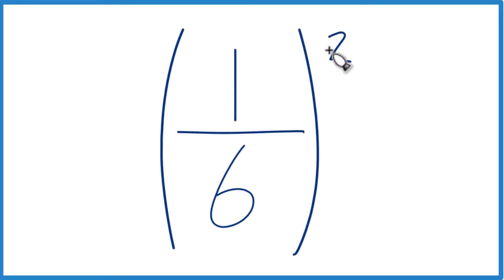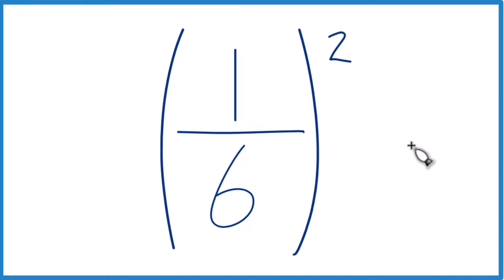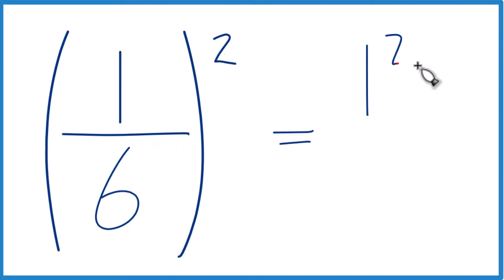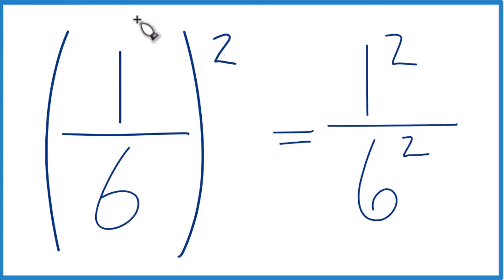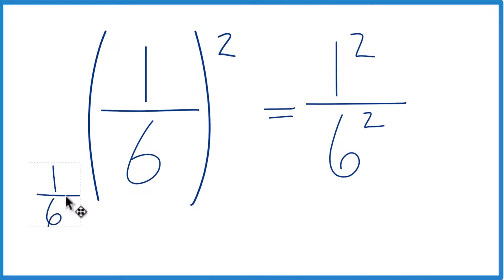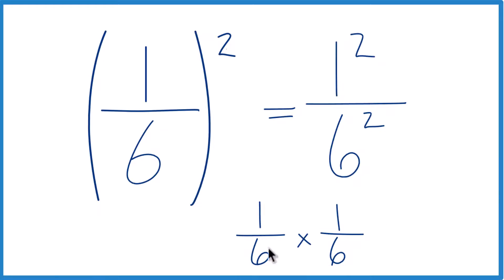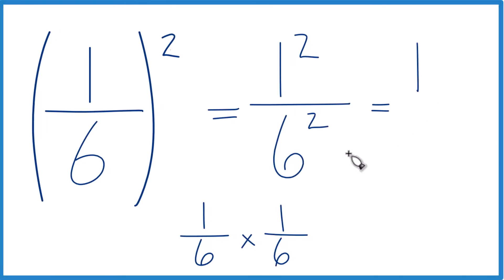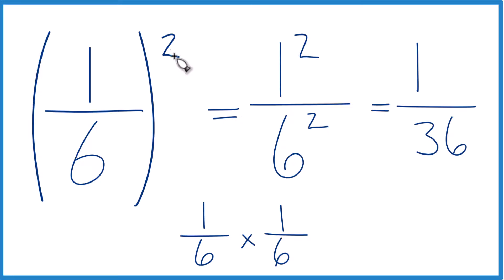What is (1/6)^2 ? One-Sixth Raised to the Second Power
In this video, we will figure out the value for 1/6 raised to the second power, also known as 1/6 squared. We can break down this expression to 1/6 * 1/6, which is the step-by-step process of multiplying a fraction by itself two times. We could also look at it as 1^2 over 6^2, which can make it simpler to figure out the answer by applying the exponent to both the numerator and the denominator separately.

When we take 1/6 raised to the second power (1/6 squared) we end up with the fraction 1/36. It's important to note that when we multiply a fraction by another fraction the result progressively becomes smaller. This principle is valuable in understanding why the outcome is significantly less than our starting value.